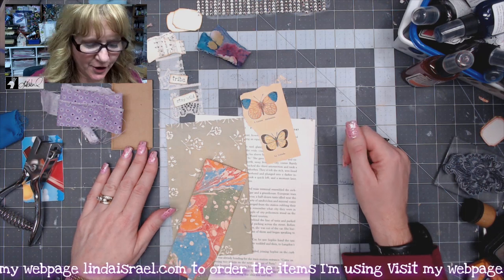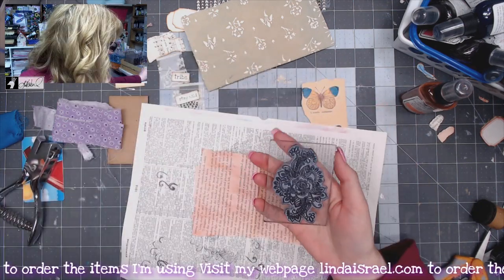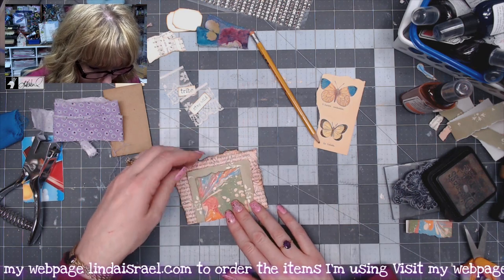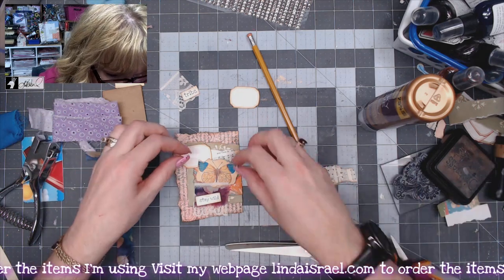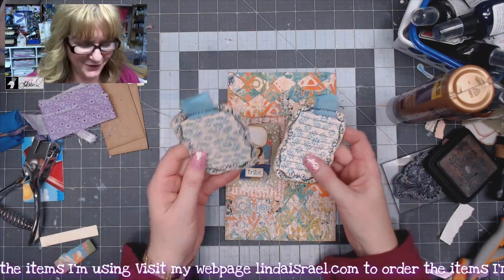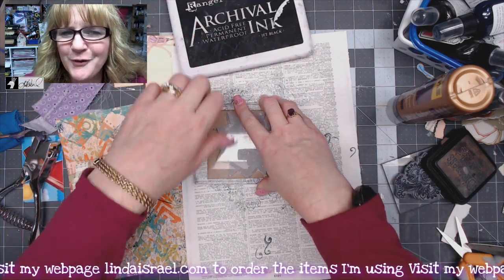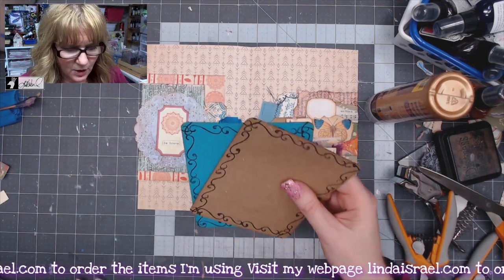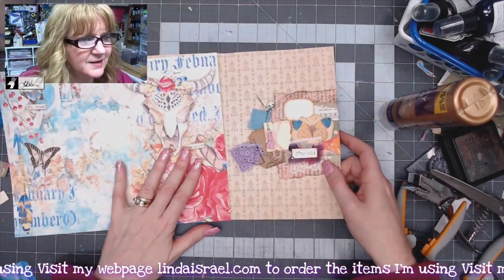Over the Page Pocket Tutorial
Sharing an Over the Page Pocket Tutorial with you today. Using different sizes of paper I'll show how to create a multi pocket that wraps around a page. This is the March 2022 challenge inside the Friendly Junk Journal People Facebook group. FB event

Supplies Used:

Archival Ink Jet Black
Scraps of Music
Lace
Fabric Strips
Aleene's Tacky Glue
Rhinestones
Id Slot Punch
Sewing Machine

Want to write to me? Here is my mailing address:
Linda Israel
818 W Main St
Yukon, OK 73099
USA